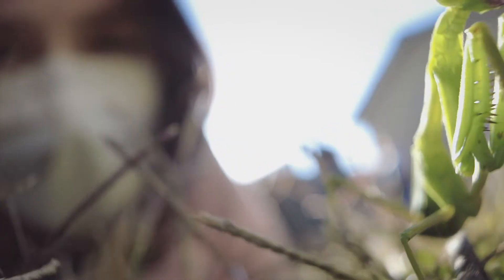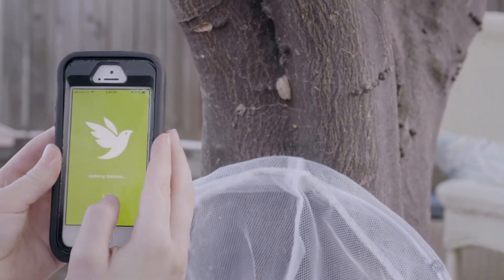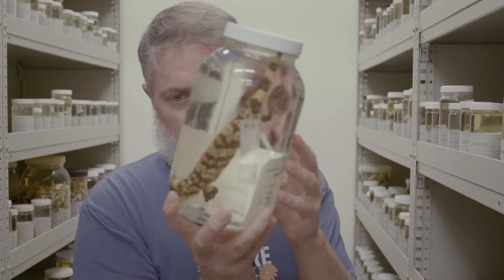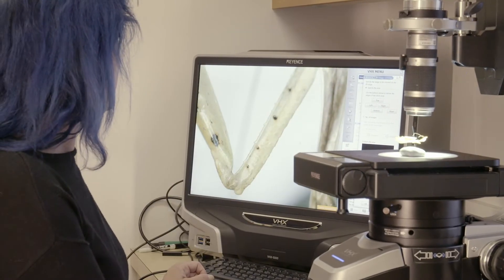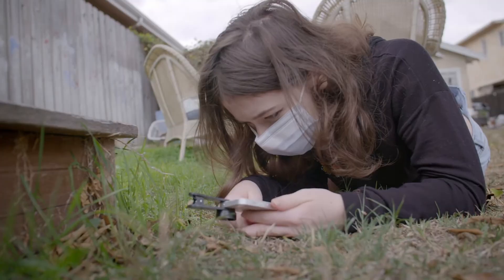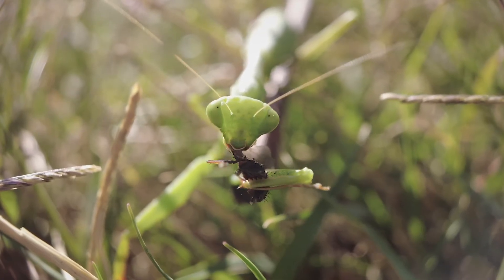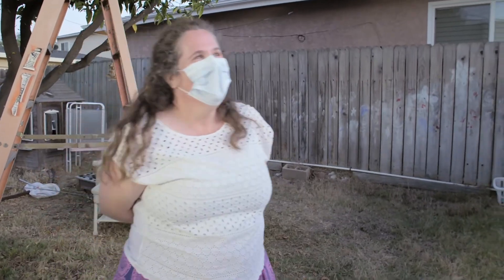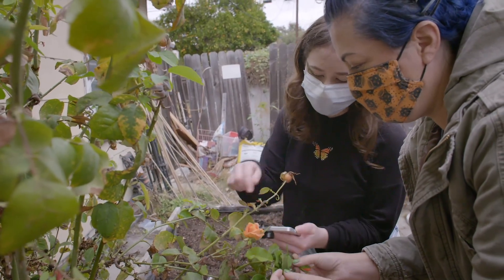Citizen Science - The Big Idea | Amazon Web Services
Using the camera on their phones, and smart machine learning models running in the cloud, a global community of citizen scientists are investigating the wilderness all around us. And you can too.